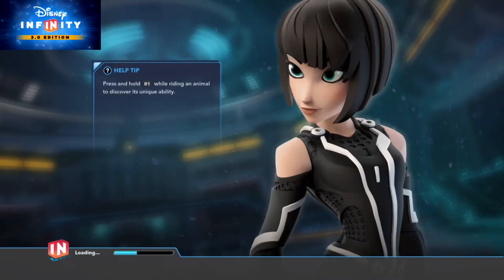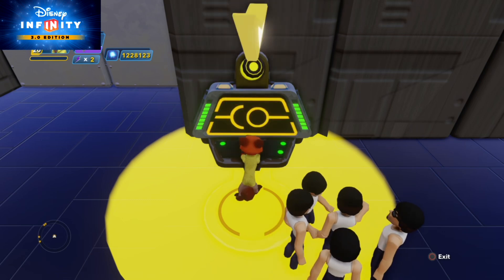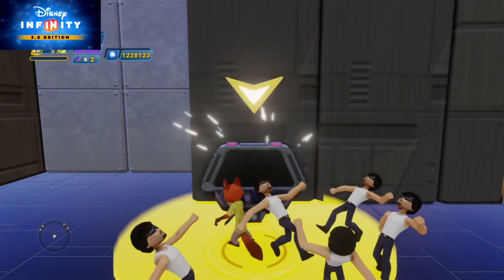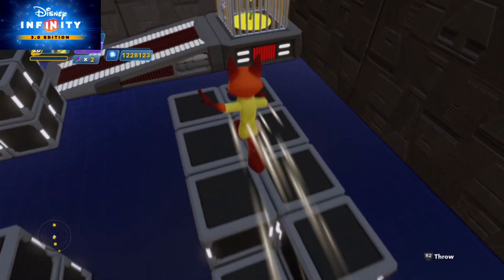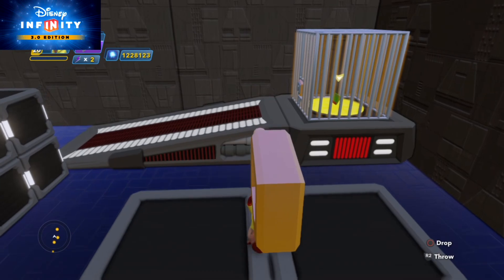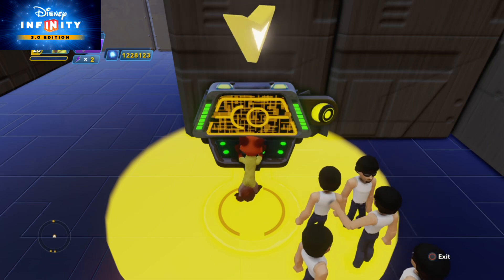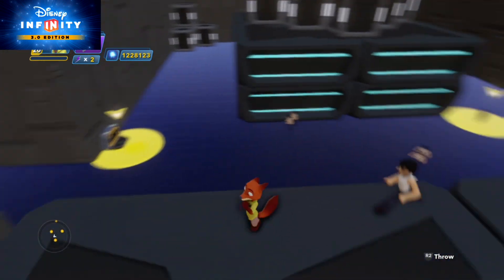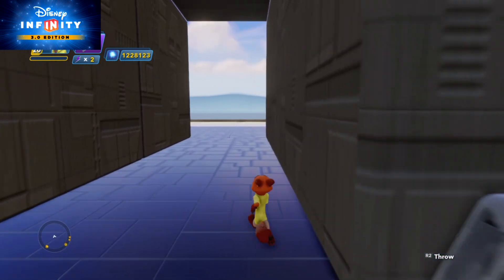Disney Infinity 3.0 Lego City Let’s Play (4): Escape From Prison (Mini-Game)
Today in this toy box, I’m escaping prison. But I gotta watch out for the police officers in this toy box, they could be anywhere in this video. Enjoy the video, and don’t get caught.👍👍👍👍👍